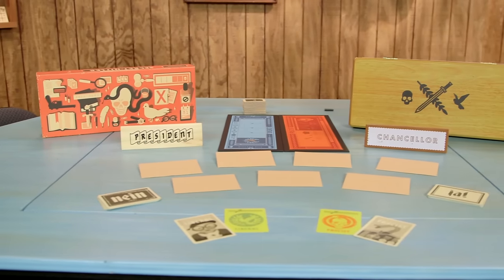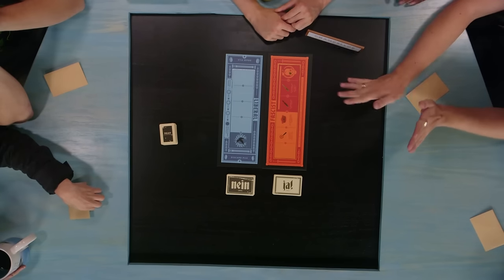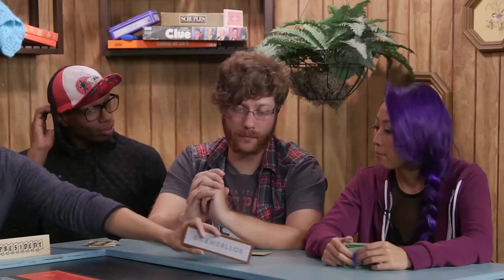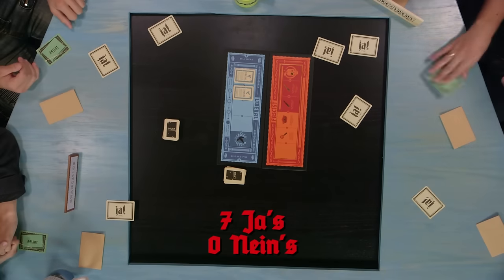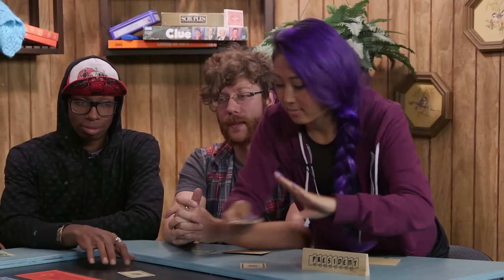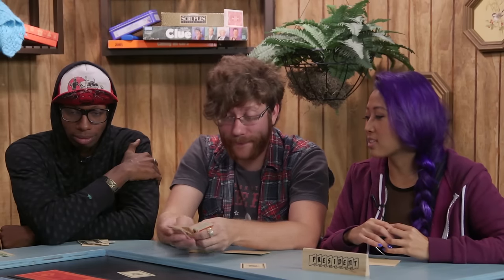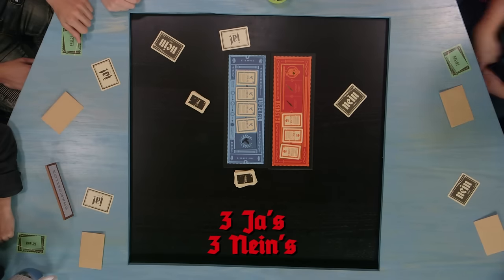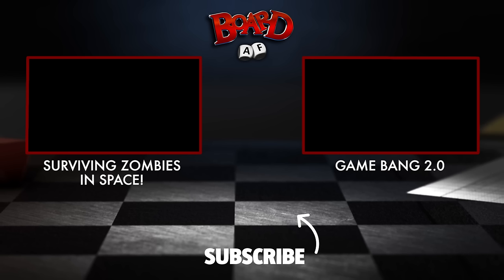SECRET HITLER CHAOS (Board AF)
Welcome to Board AF - the table top game show! We'll be playing all kinds of board & card games - so let us know what you want to see!

Our first game is Secret Hitler - split into liberals and fascists, we must use our powers of deduction to work out each other's political allegiance - and find the Secret Hitler!

We're also joined by special guest Ivan Van Norman (@Hydra_Lord) from Geek and Sundry